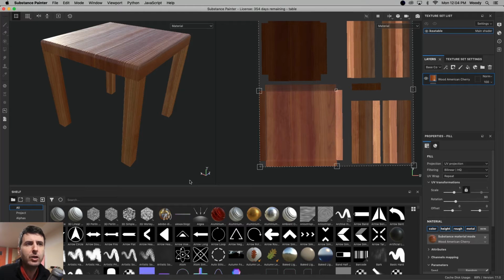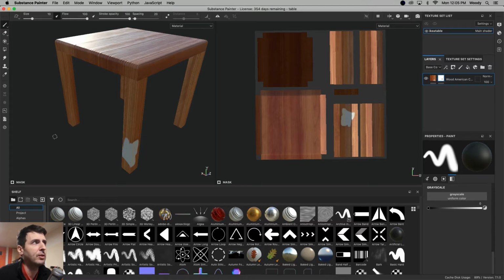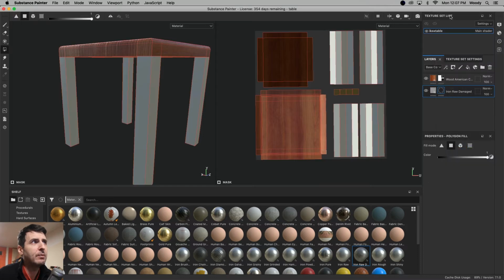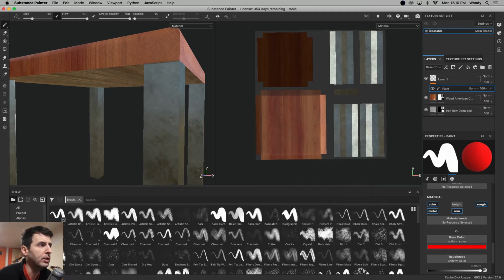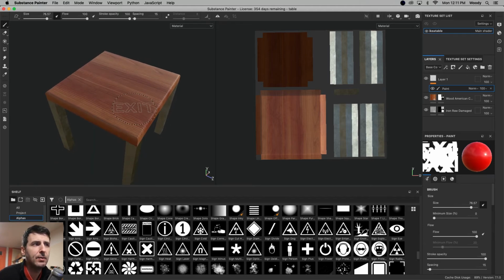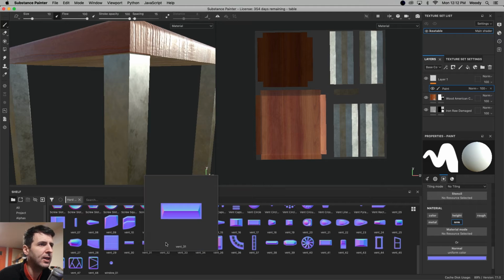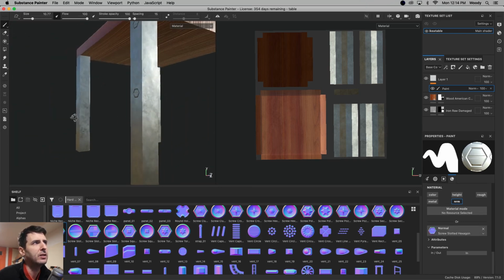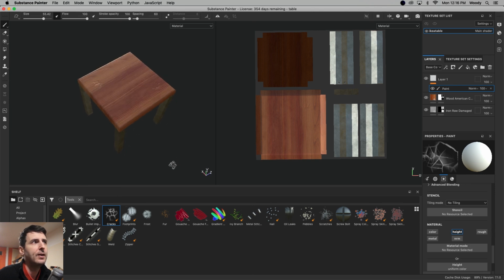Substance Painter: More tools (2 of 2)